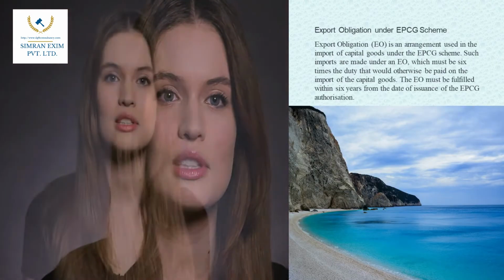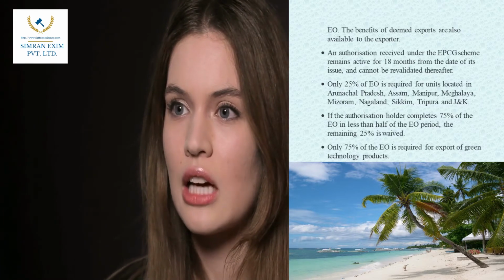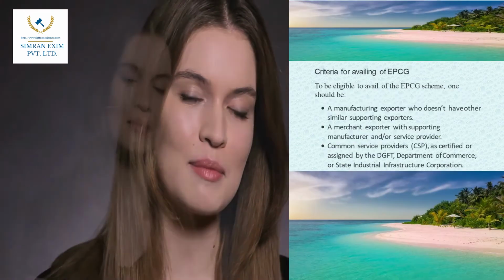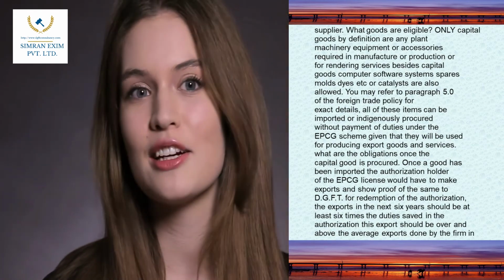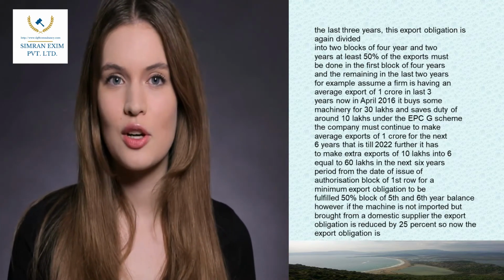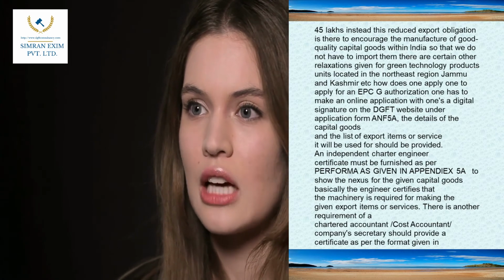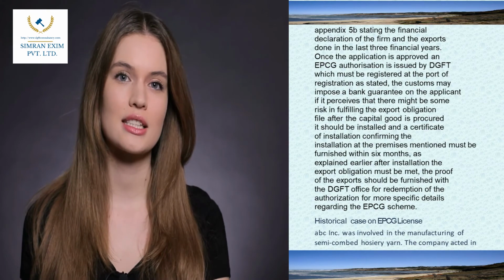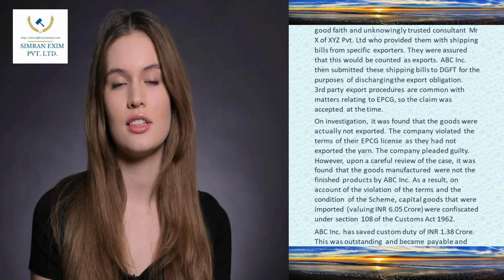EPCG Scheme | Everything you need to know - A Brief Overview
EPCG (Export Promotion Capital Goods) Scheme helps in facilitating the import of capital goods for manufacturing quality goods and to augment the competitiveness of India’s export.
EPCG scheme enables the import of capital goods that are used in the pre-production, production, and post-production without the payment of customs duty.
What is EPCG Scheme?
The Export Promotion Capital Goods (EPCG) scheme was launched by the Directorate General of Foreign Trade (DGFT) under Chapter 4 of the Foreign Trade Policy (FTP) 2015-20. The idea behind the introduction of this scheme was the facilitation of capital product imports so that Indian manufacturers can use them to produce quality goods. This scheme aims to improve India’s manufacturing prowess in the global market.
When is EPCG Applicable?
The EPCG scheme can be availed of on the import of capital goods during the pre-production, production, and post-production stage with nil customs duty. The scheme is applicable when the imported goods are:
• Capital goods under the definition provided in Chapter 9 of the FTP 2015-20, including those in semi-knocked down and completely knocked down condition
• Computer systems and software as parts/components of the capital goods
• Spares and tools, moulds, dies, fixtures, jigs and refractories
• Catalysts procured for the initial charge and one additional charge
• Capital goods for project imports, if notified by the Central Board of Excise and Customs.
Export Obligation under EPCG Scheme
Export Obligation (EO) is an arrangement used in the import of capital goods under the EPCG scheme. Such imports are made under an EO, which must be six times the duty that would otherwise be paid on the import of the capital goods. The EO must be fulfilled within six years from the date of issuance of the EPCG authorisation.
Some conditions are applicable for the EO to be fulfilled:
• The export obligation is to be fulfilled by the authorisation holder through the export of products manufactured by themselves or through their supporting manufacturer/services.

Or

Contact Ajay chopra
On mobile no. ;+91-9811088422